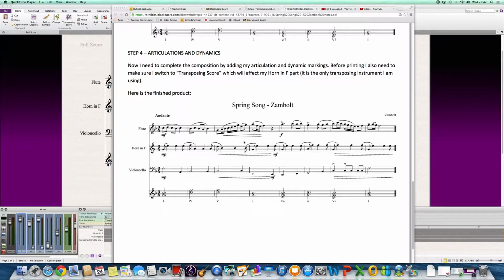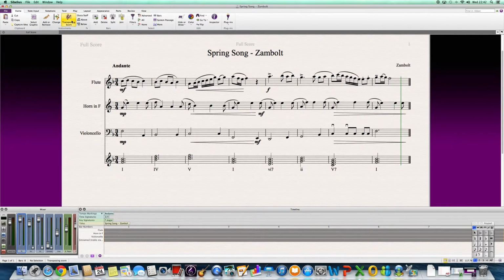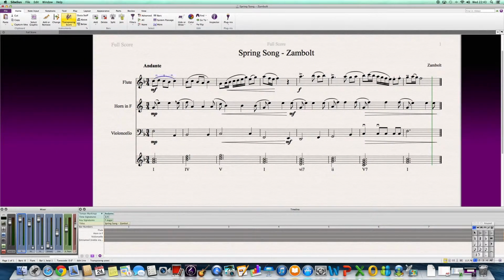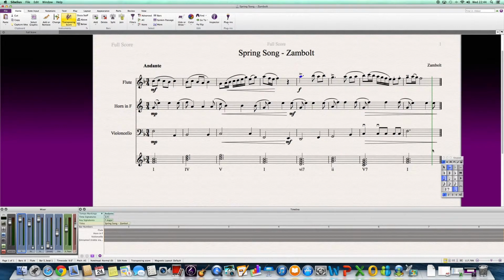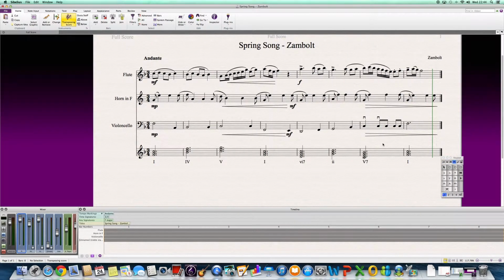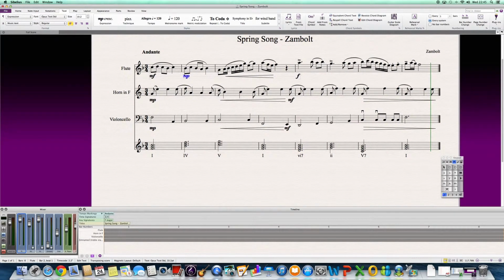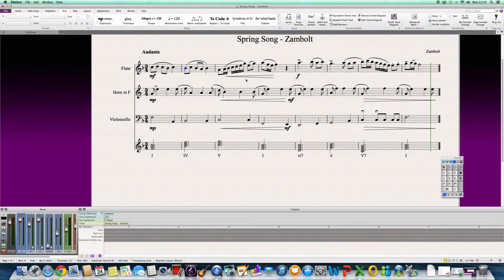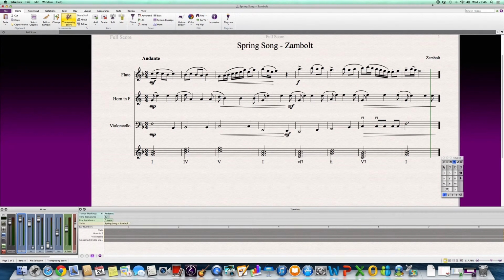Video 5 Articulations and Dynamics